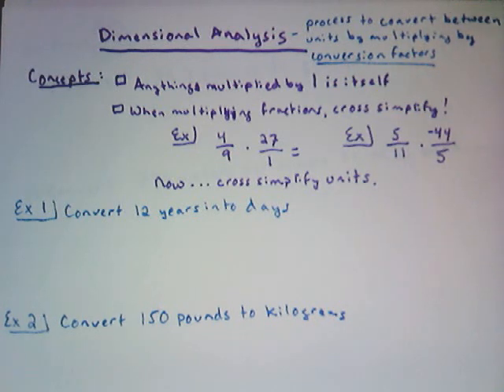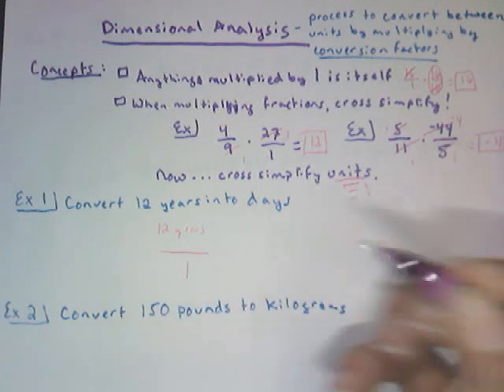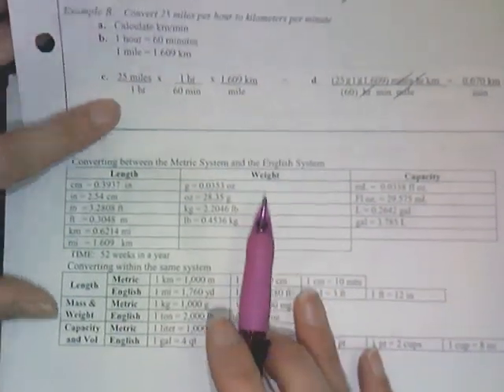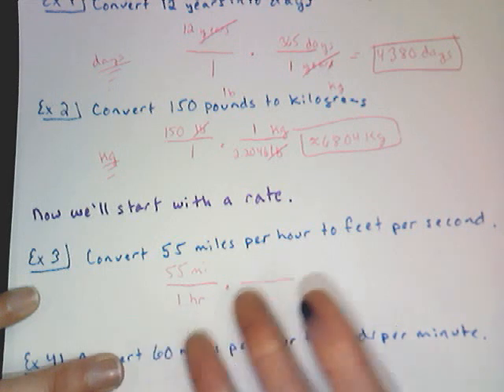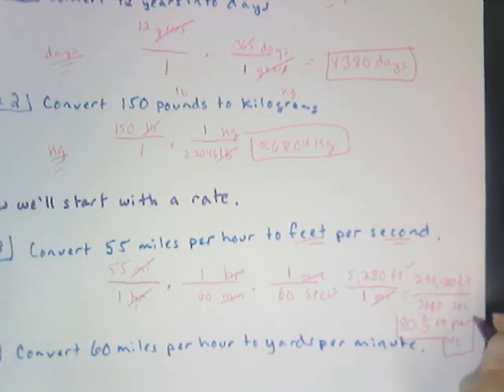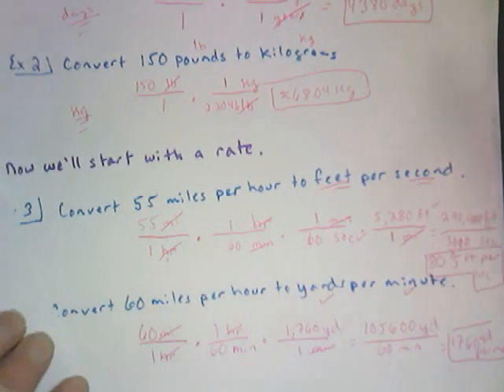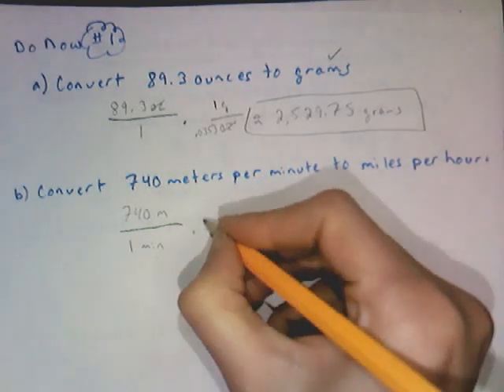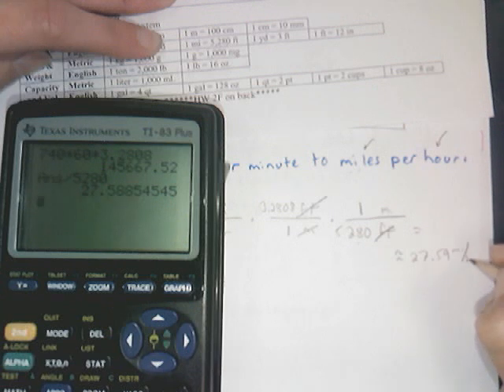Dimensional Analysis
Follow this process of multiplying by conversion factors to convert between different units.